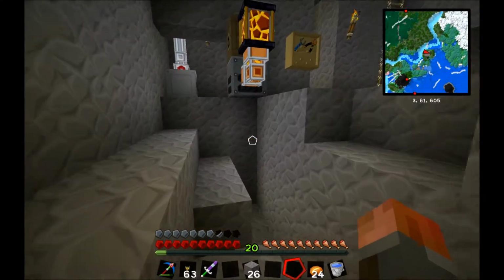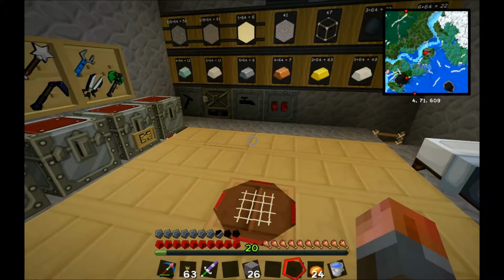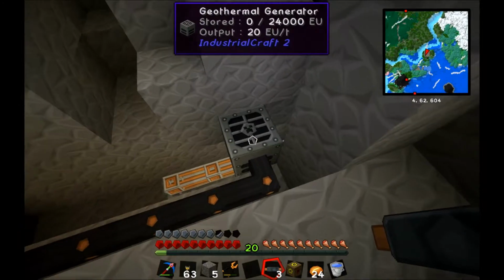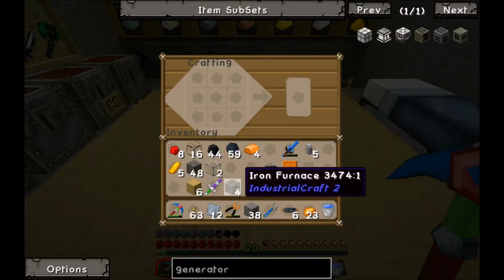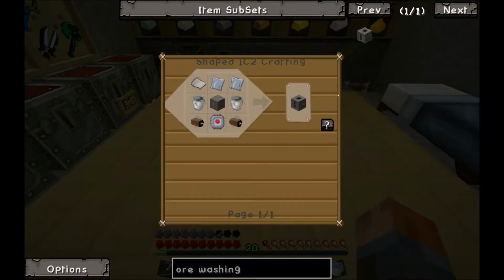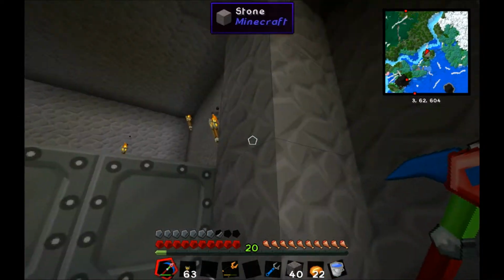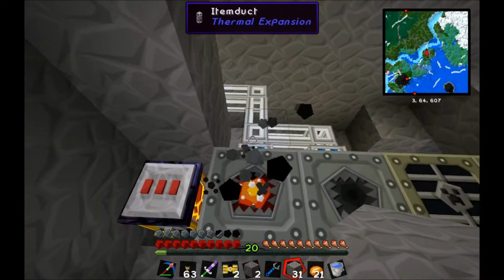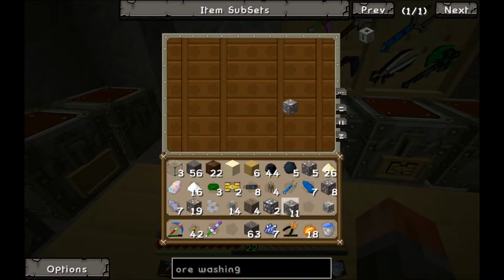Let's Play Modded Minecraft S01E08 - Automatic Ore Processing, More Power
We move our ore processing out into the basement, add more geothermal generators, upgrade the power storage and route the ores automatically into our storage system after processing.